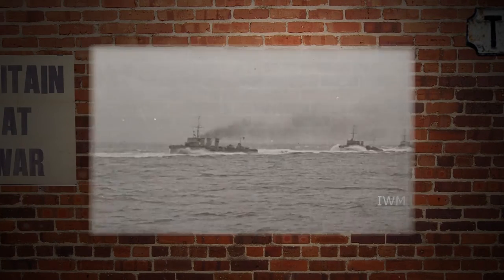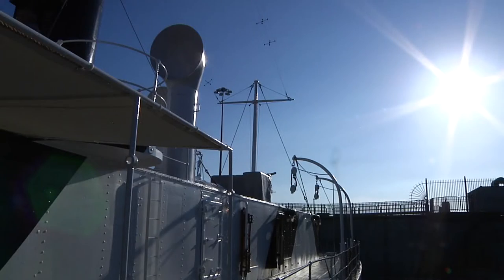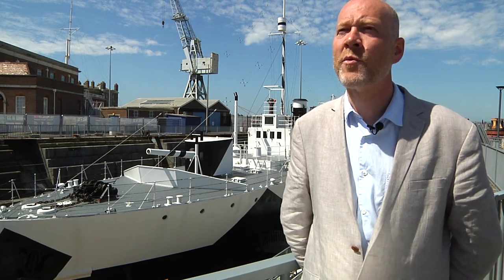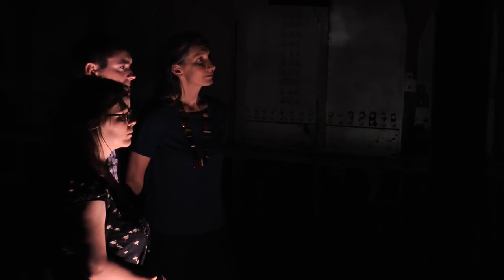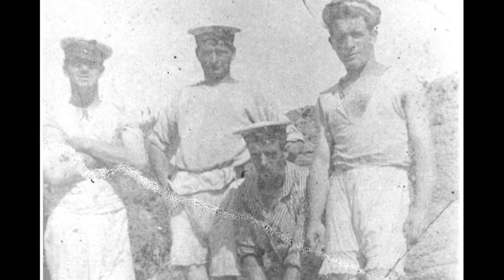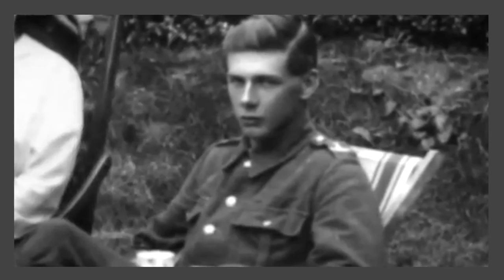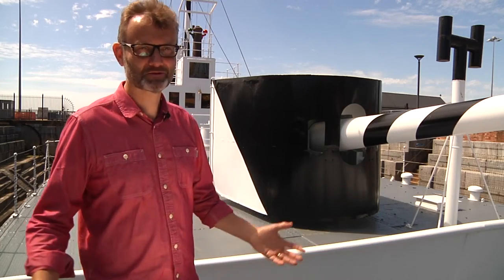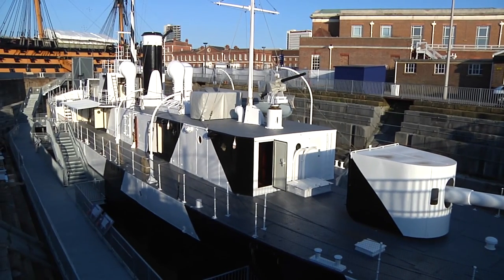HMS M.33: First World War Survivor - Reborn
Monitor HMS M33 reborn, open to the public to experience life in a WWI warship. Produced by Maritime Films UK for the National Museum of the Royal Navy.